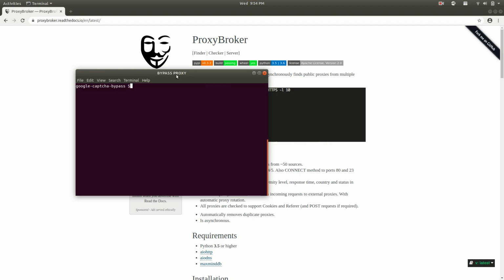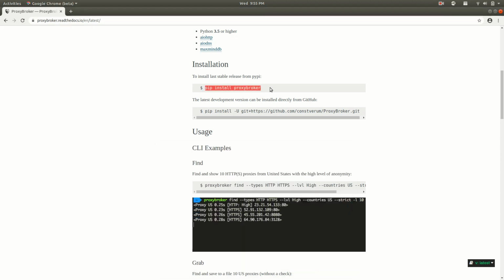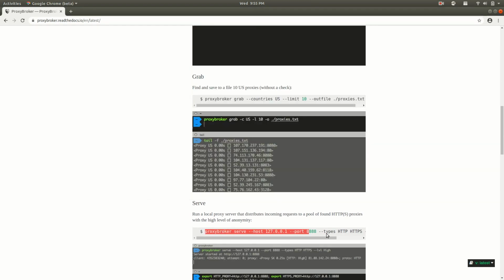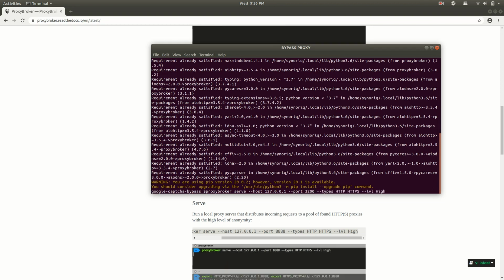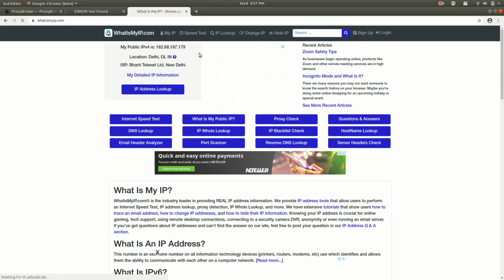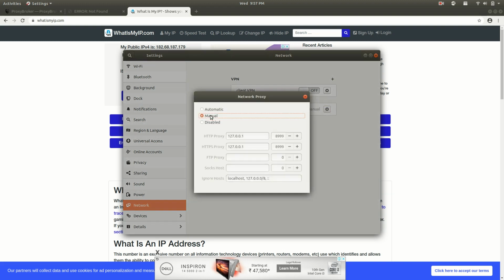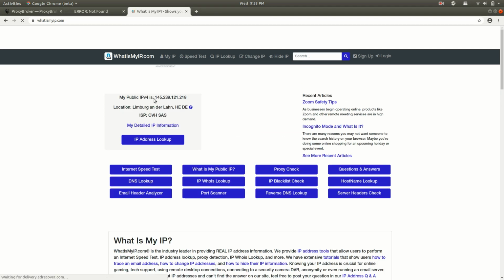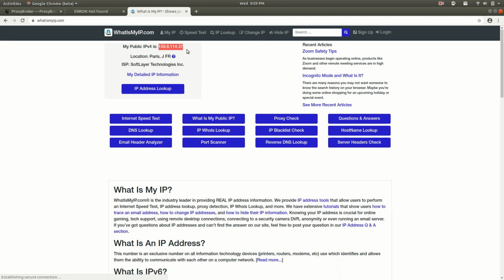how to rotate proxies and ip addresses using python 3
In this video we learn how we can rotate our proxy within few seconds.

Commands -

pip install proxybroker

proxybroker serve --host 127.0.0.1 --port 3200 --types HTTP HTTPS --lvl High